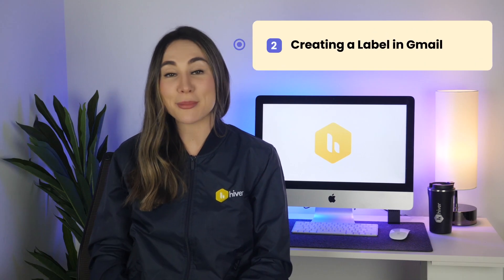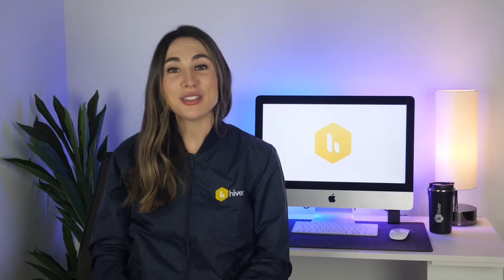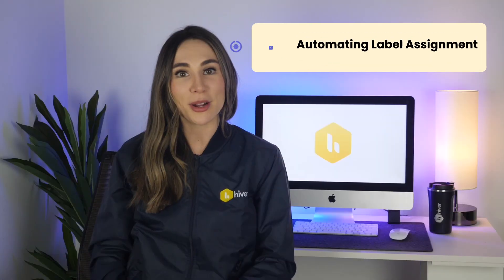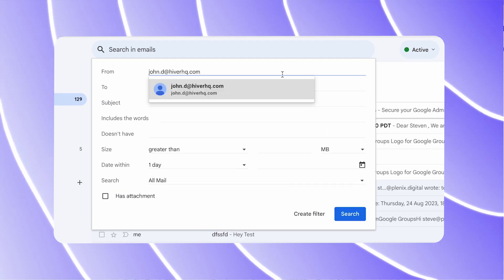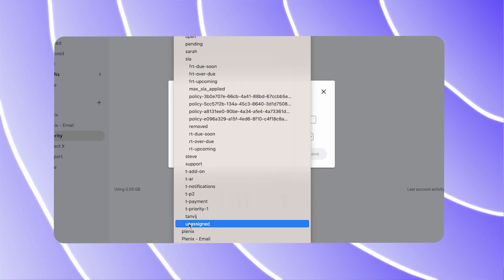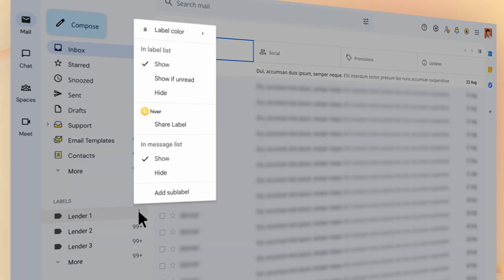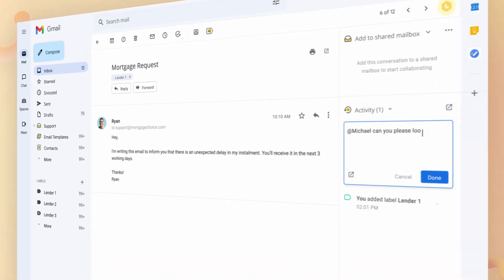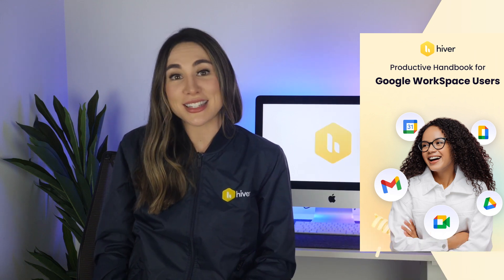Hiver | EP - 7: Boost Your Email Efficiency: How to Create Labels in Gmail? | Google Workspace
📌 Timestamps:
0:00 - 0:48 Introduction
0:48 - 1:04 Importance of Labels
1:04 - 1:28 Creating a Label in Gmail.
1:28 - 1:48 Using Labels Efficiently
1:48 - 2:15 Automating Label Assignment
2:15 - 3:14  Managing Your Labels

Struggling with email overload? Learn how Gmail labels can skyrocket your email efficiency!

Introducing our Hiver x Google Workspace series, where you'll learn to unlock the full potential of Google Workspace.

Join Allie from Hiver, as we unravel the power of Gmail labels.

At Hiver, we're committed to simplifying how you manage your inbox. And Gmail labels are your secret weapon for achieving just that. Let's dive in and become Gmail label pros for a tidier inbox.

🏷️ Step 1: Understand the Importance of Labels - Learn why labels are your email organization superheroes.

🏷️ Step 2: Creating a Label in Gmail - Uncover the quick steps to set up labels effortlessly.

🏷️ Step 3: Using Labels Efficiently - Get insights on how to supercharge your workflow with clever labeling.

🏷️ Step 4: Automating Label Assignment - Save time with filters that do the work for you.

🏷️ Step 5: Managing Your Labels - Master label management for a streamlined inbox.

Mastering Gmail labels means waving goodbye to inbox clutter, reducing email management time, and focusing on what truly matters.

📚 Resources Mentioned👇🏼
Don't forget to download our free guide, the "Productivity Handbook for Google Workspace Users." It's your roadmap to efficiency